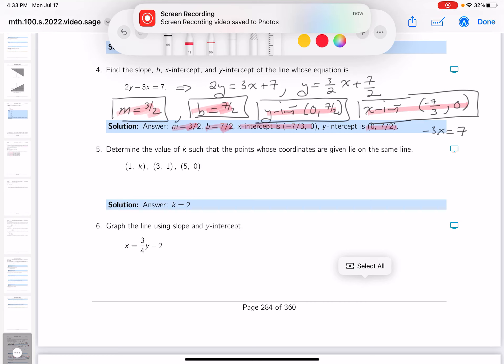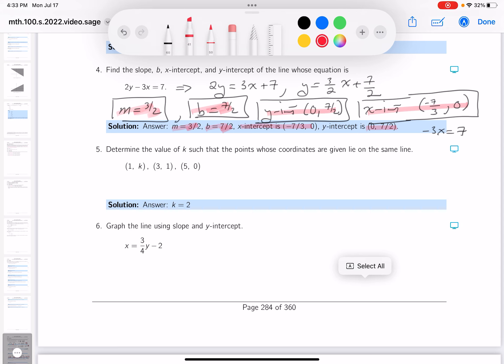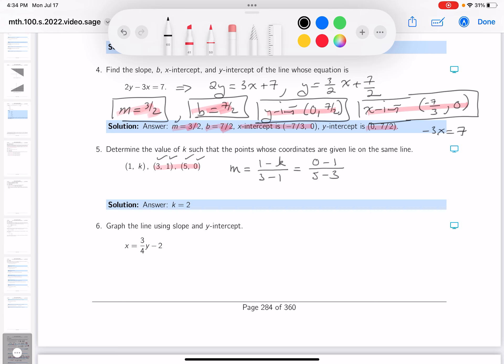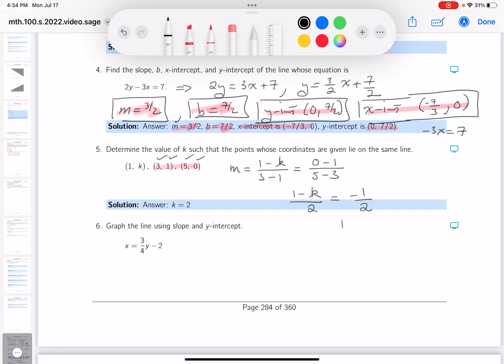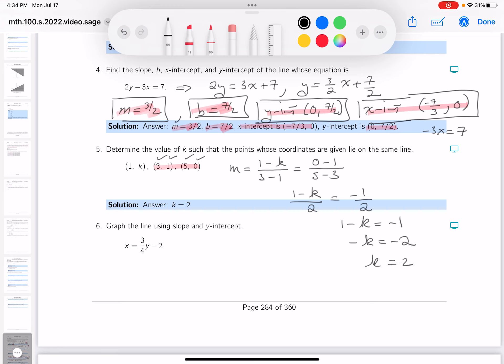mth 100 31 04 05